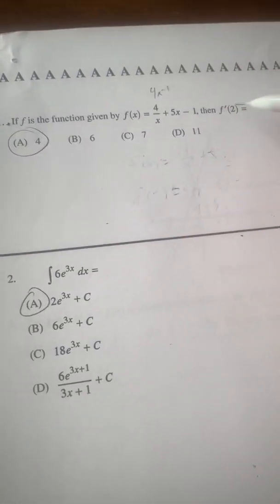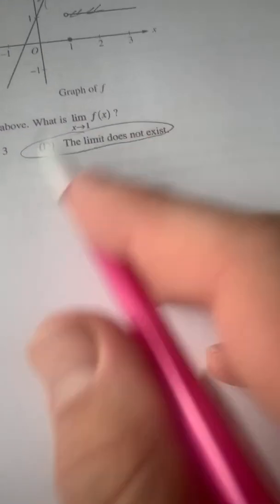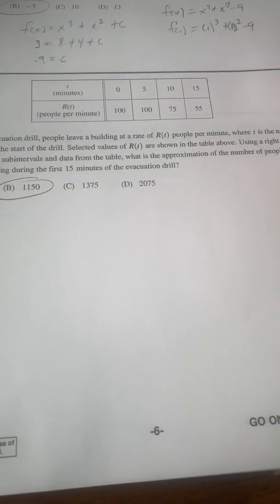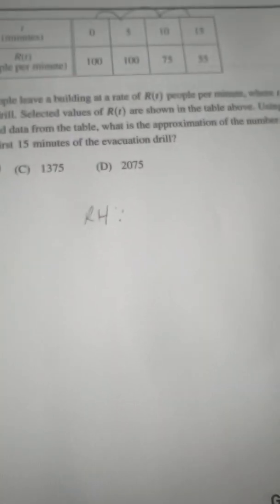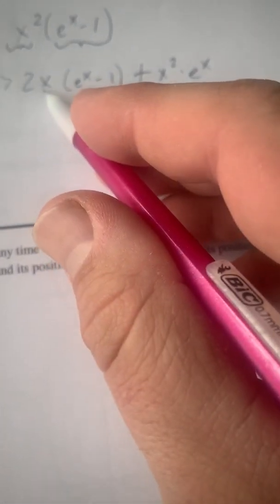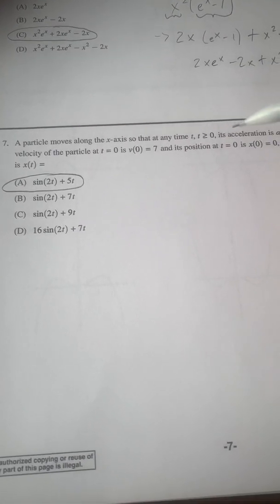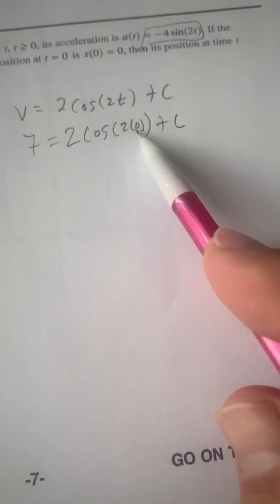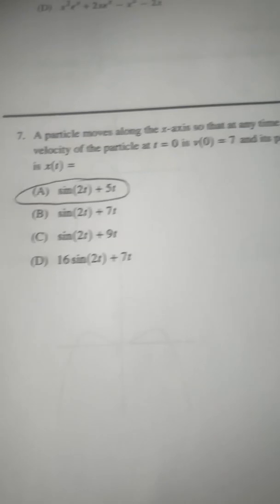2018 mock exam KEY 1-7 Brian Wood